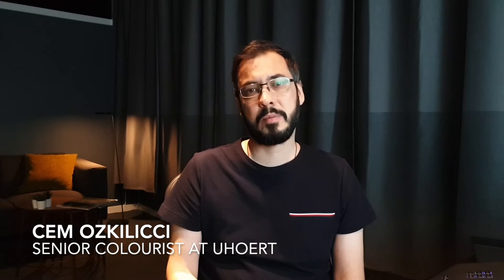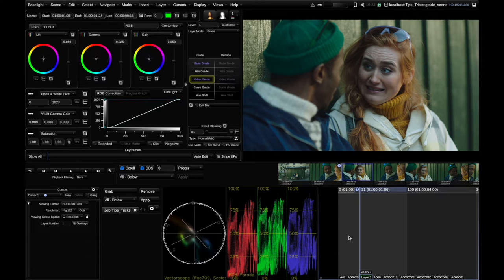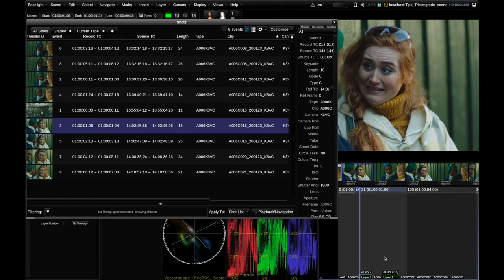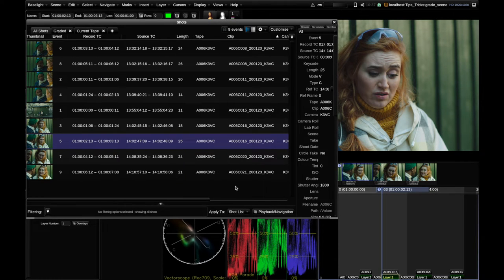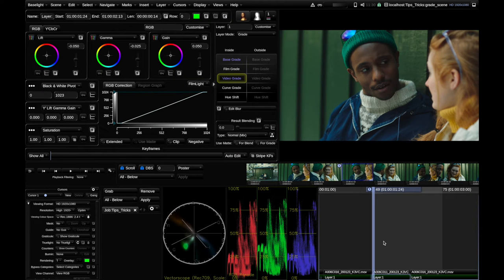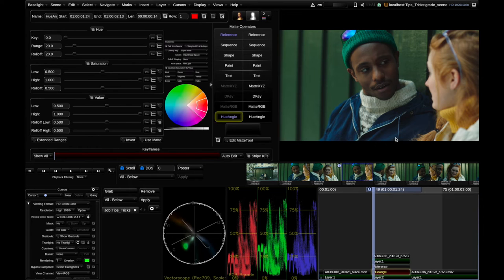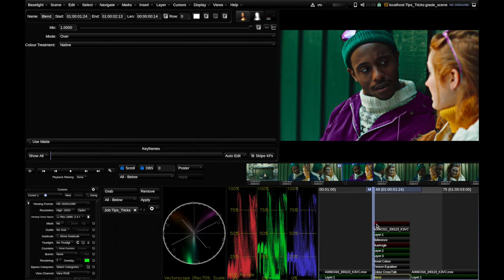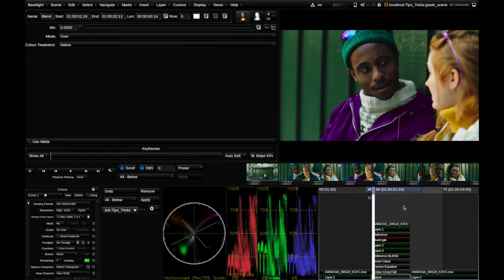Tips & Tricks with senior colourist Cem Ozkilicci